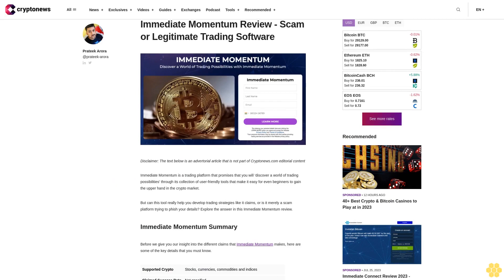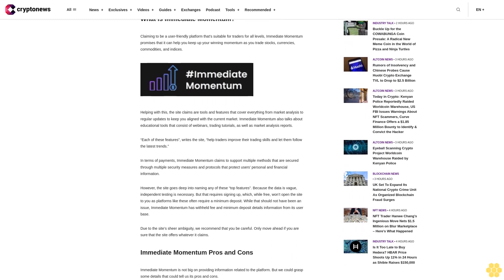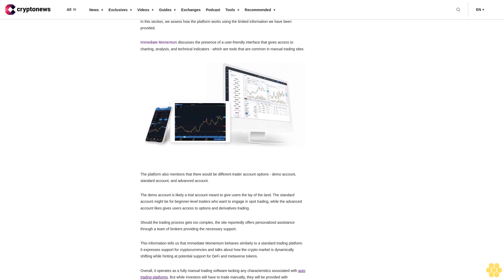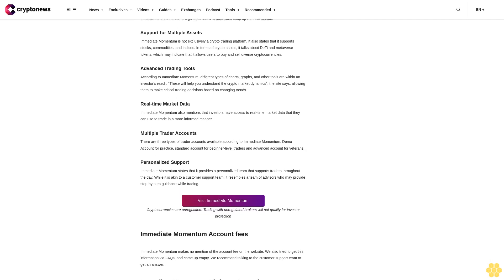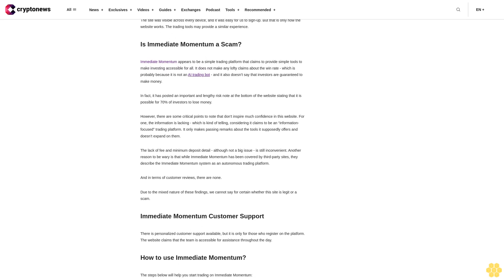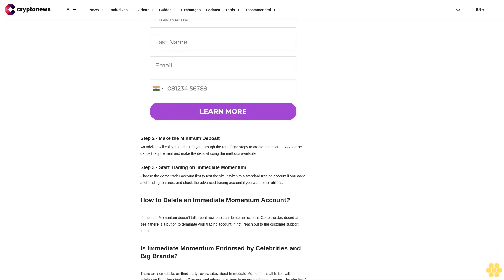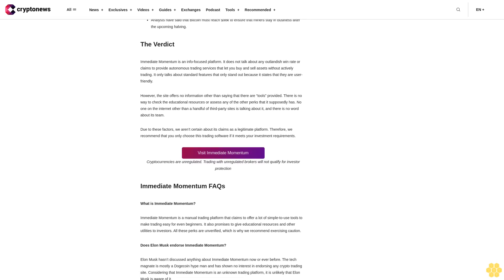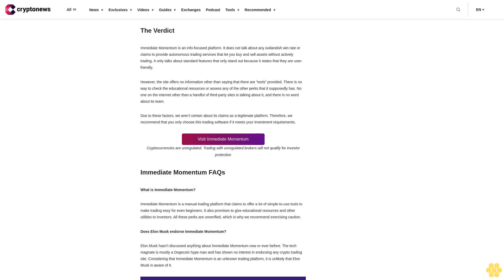Immediate Momentum Review - Scam or Legitimate Trading Software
Immediate Momentum is a trading platform that promises that you will ‘discover a world of trading possibilities' through its collection of user-friendly tools that make it easy for even beginners to gain the upper hand in the crypto market.

But can this tool really help you develop trading strategies like it claims, or is it merely a scam platform trying to phish your details? Explore the answer in this Immediate Momentum review.

Immediate Momentum Summary.

Before we give you our insight into the different claims that Immediate Momentum makes, here are some of the key details that you must know.

Visit Immediate Momentum

Cryptocurrencies are unregulated. Trading with unregulated brokers will not qualify for investor protection

What is Immediate Momentum?.

Claiming to be a user-friendly platform that’s suitable for traders for all levels, Immediate Momentum promises that it can help you keep up your winning momentum as you trade stocks, currencies, commodities, and indices.

Helping with this, the site claims are tools and features that cover everything from market analysis to regular updates to keep you aligned with the current market. Immediate Momentum also talks about educational tools that consist of webinars, trading tutorials, as well as market analysis reports.

“Each of these features”, writes the site, “help traders improve their trading skills and let them follow the latest trends.”

In terms of payments, Immediate Momentum claims to support multiple methods that are secured through multiple security measures and protocols that protect users’ personal and financial information.

However, the site goes deep into naming any of these “top features”. Because the data is vague, independent testing is necessary. But that requires signing up, which, while free, won’t open the site to you as platforms like these often require a minimum deposit. While that should not have been an issue, Immediate Momentum has withheld fee and minimum deposit details information from its user base.

Due to the site’s sheer ambiguity, we recommend that you be careful. Only move ahead if you are sure that the site offers whatever it claims.

Immediate Momentum Pros and Cons.

Immediate Momentum is not big on providing information related to the platform. But we could grasp some details that could tell us its pros and cons.

Pros:.

It has a simple sign-up processIt claims to be a user-friendly platform. Claims that personalized support, probably a robo advisor, helps users tradeInvestors can stay updated with real-time data - according to claimsSupports currencies, stocks, commodities and indices

Cons.

No details about the features available on the website The site seems to work as a standard trading platform, with no specific USPThere is no info about the fee or the minimum deposit

How Does Immediate Momentum Work?.

In this section, we assess how the platform works using the limited information we have been provided.

Immediate Momentum discusses the presence of a user-friendly interface that gives access to charting, analysis, and technical indicators - which are tools that are common in manual trading sites.

The platform also mentions that there would be different trader account options - demo account, standard account, and advanced account.

The demo account...